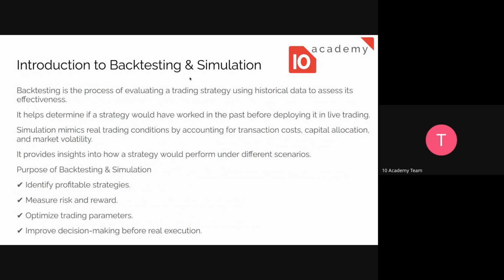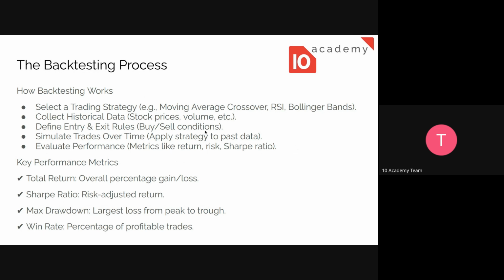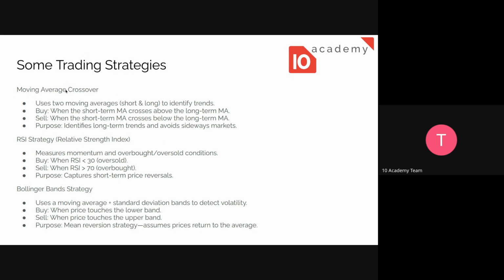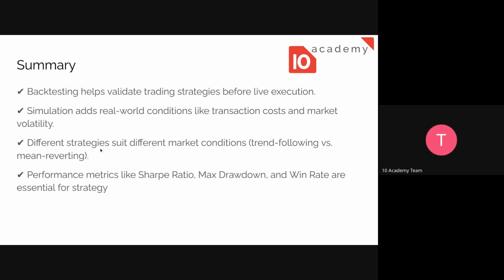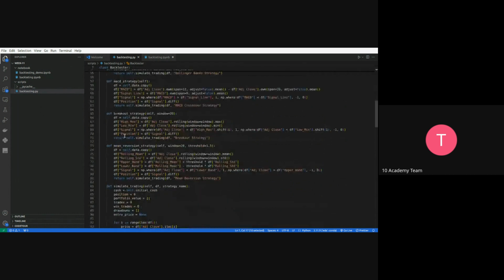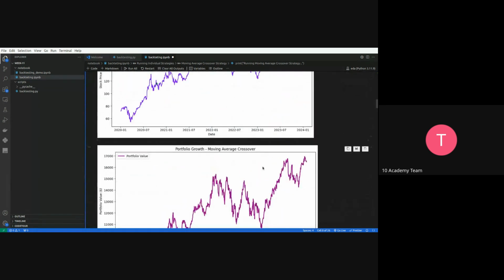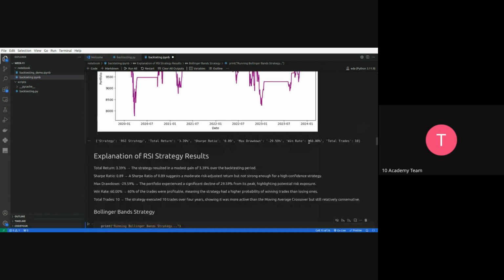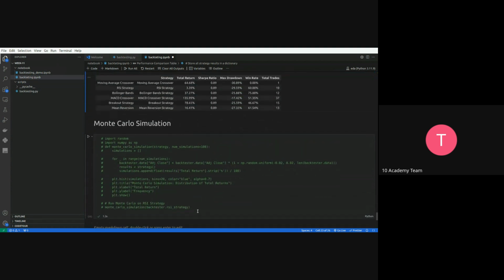Kifiya AIM 3 Week 11 Day 2 Tutorial 2 Backtesting and Simulation for Trading Strategies